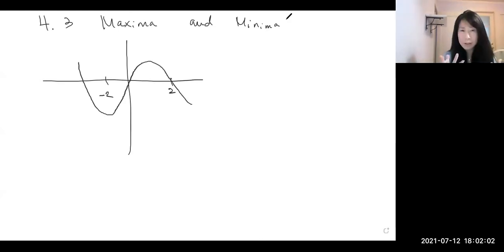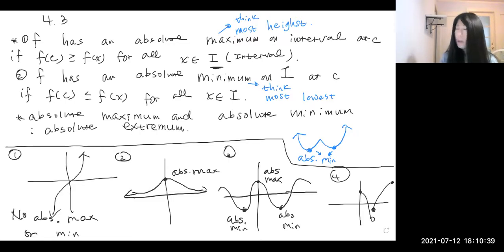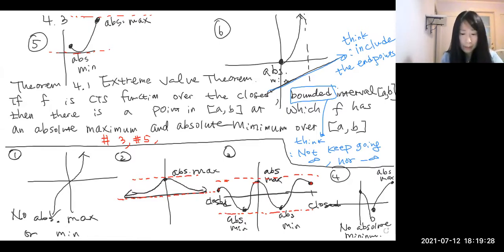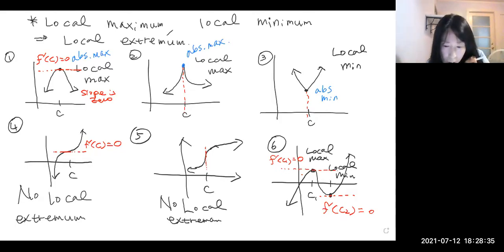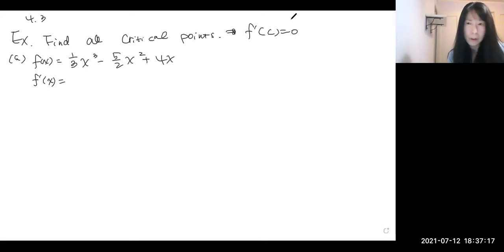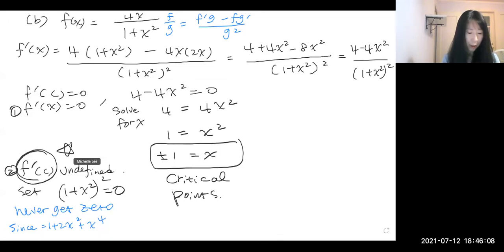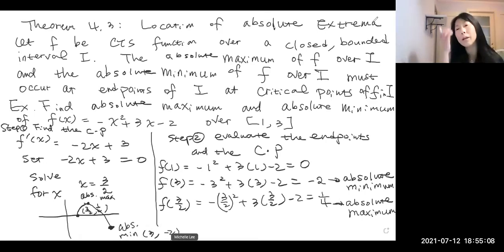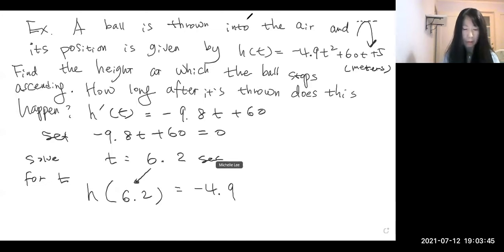Calculus 1: 4.3 Maxima and Minima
Explain how to find the critical points of a function over a closed interval.
Describe how to use critical points to locate absolute extrema over a closed interval.